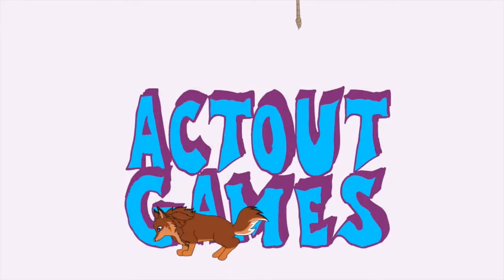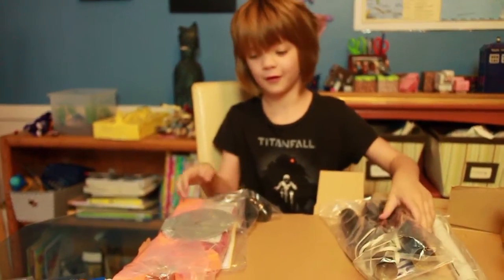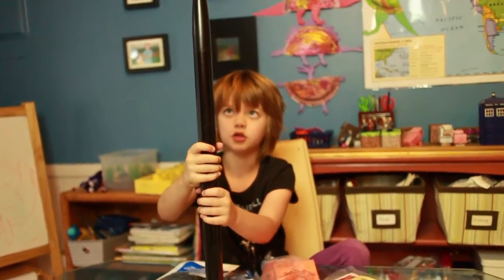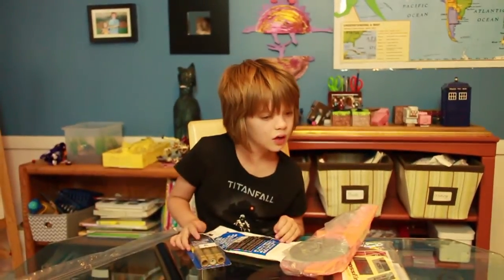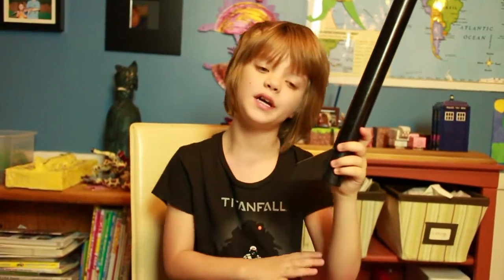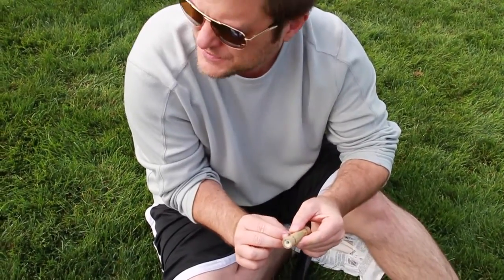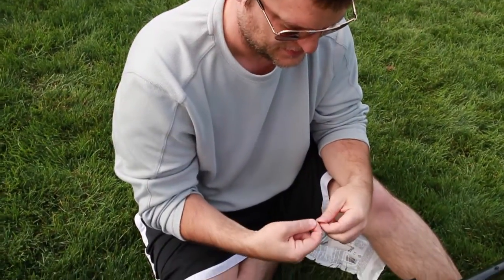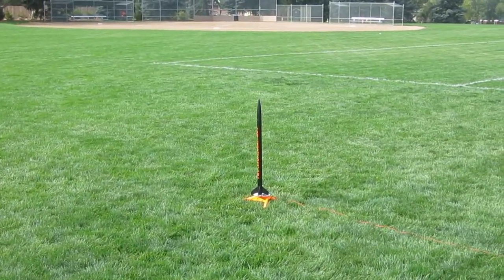Building My First Model Rocket- Home School Science- Day 464 | ActOutGames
Building My First Model Rocket
We are moving on to the third law of motion - For every action, there is an equal and opposite reaction.  Our first experiment is building a model rocket so we can see it in action, and then we will do a homeschool physics unit study on rockets to better understand what's happening.

We found a great site hosted by NASA that explains things in a lot of detail, so we'll be using it and doing a follow up vlog on the science soon.